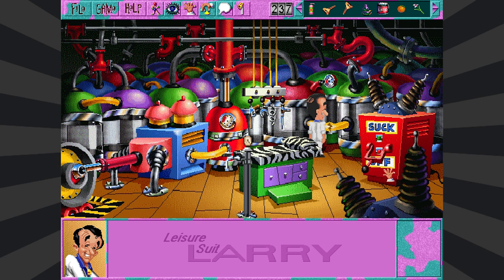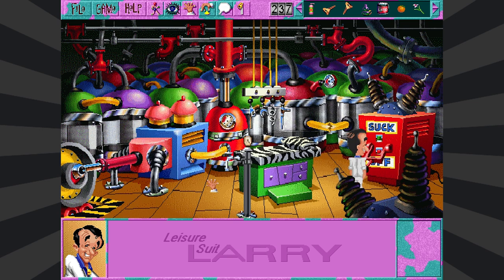Leisure Suit Larry 6 (Part 4: Motion Lotion)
Rock climbing? Sandstorm? Child's play. SAAUUUNNNAAA. SAAAAUUUNNNNAAAAA...